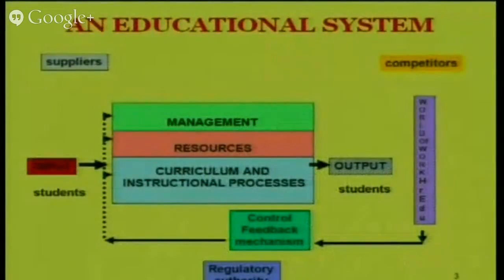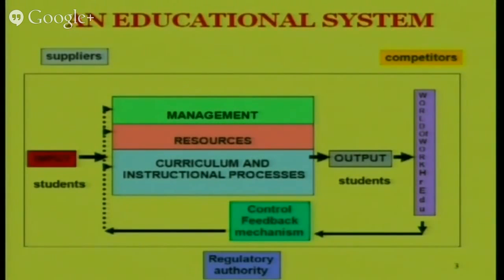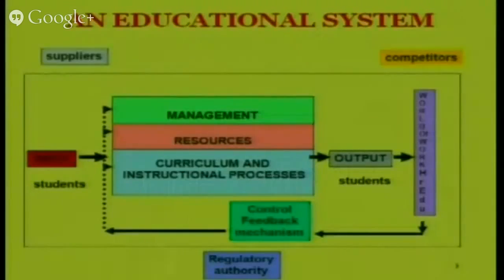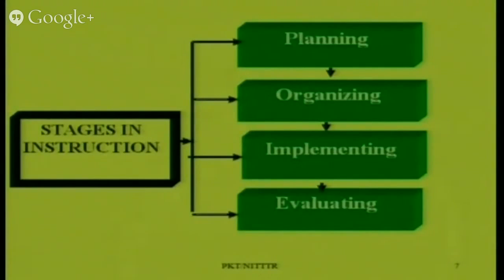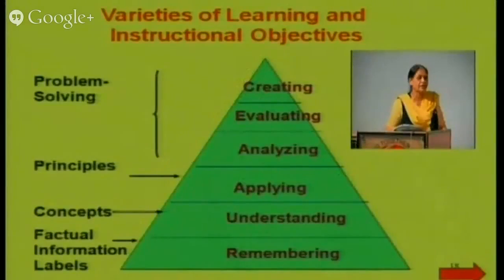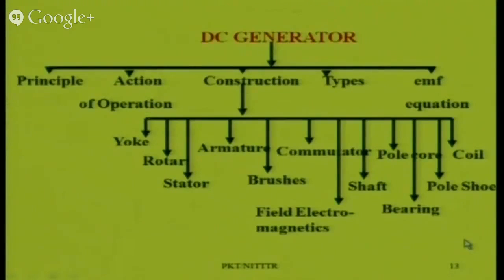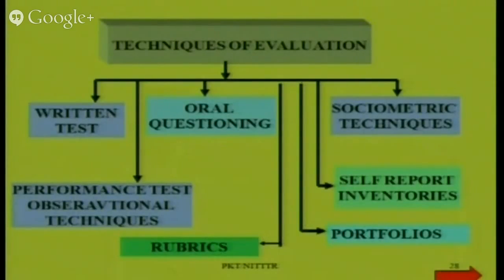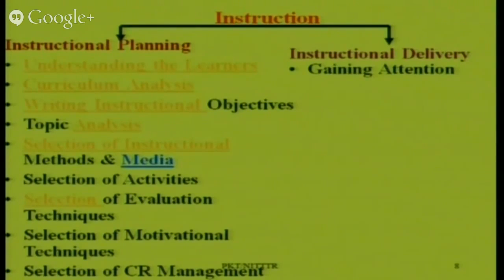Instructional Planning and Delivery by Dr P K Tulsi on 18th March 2014